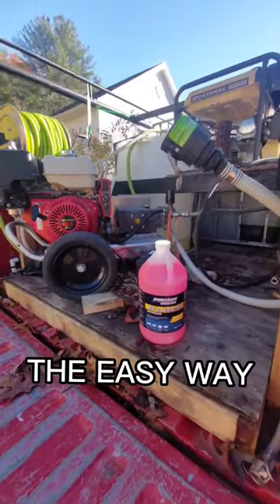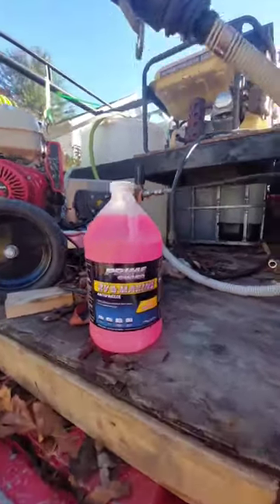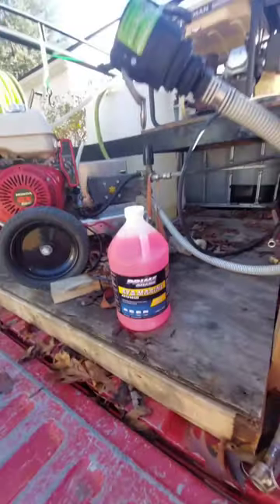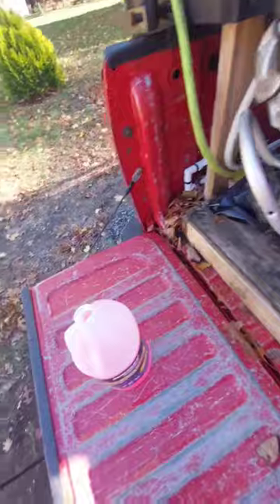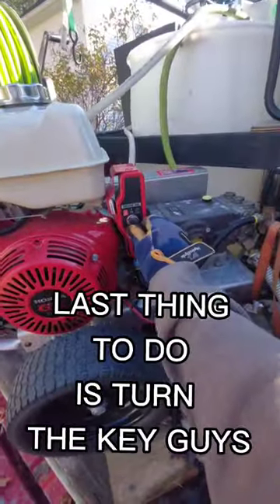EASY way to WINTERIZE your Pressure Washer